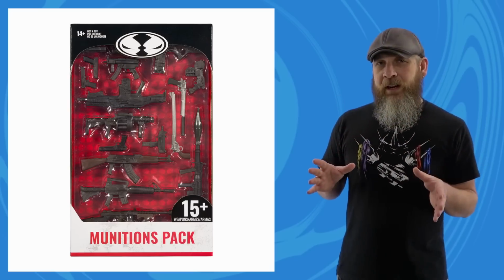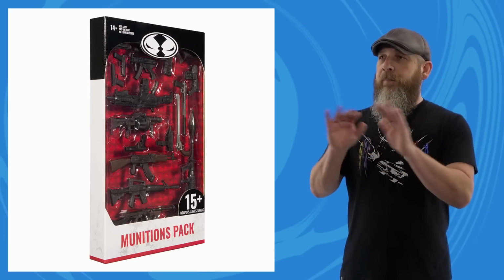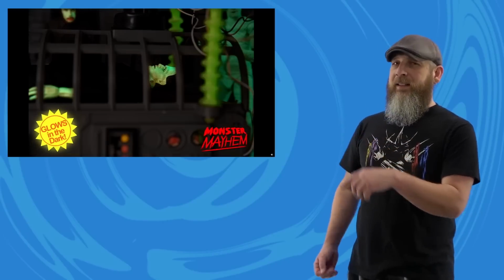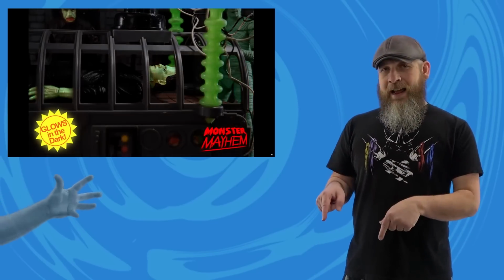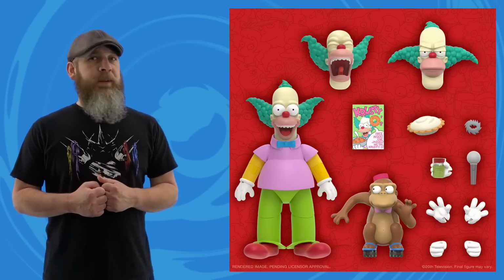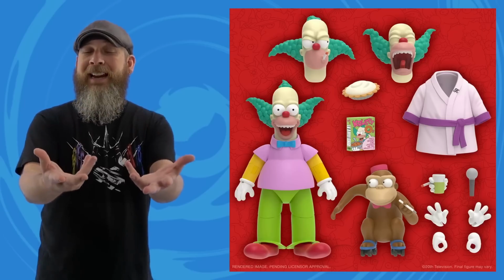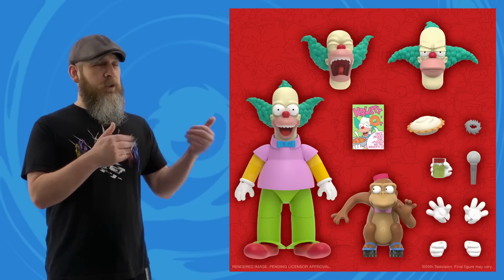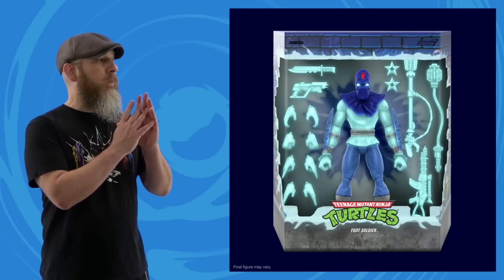Weekly! Ep259: Transformers, ThunderCats, Teenage Mutant Ninja Turtles, Spawn, Czarface more!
I found toy stuff to talk about! So let's talk toy stuff! Quite a few Hasbro Transformers and Super7 ULTIMATES! this week, along with McFarlane Spawn and DC, and a bit more Furay Planet!

Transformers Impactor & Spindle
Transformers Leadfoot & Masterdominus
Transformers Springer
Transformers Bulkhead
Transformers Twin Twist

00:00 Intro
00:59 McFarlane Toys Spawn
03:20 McFarlane Toys DC Multiverse
04:34 Furay Planet Vol 2
05:41 Medicom MAFEX The Boys
07:21 Super7 ULTIMATES!
11:19 Hasbro Transformers
13:37 Outro
13:57 Slow News Week, Eh?
15:40 The Real Outro